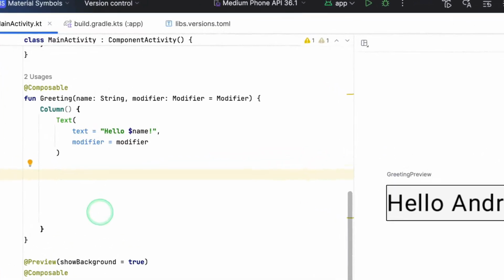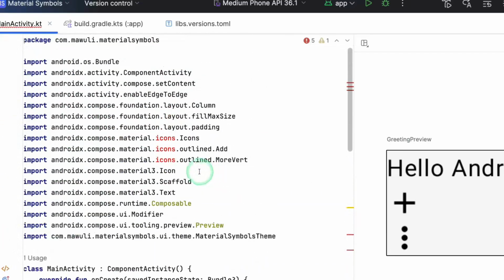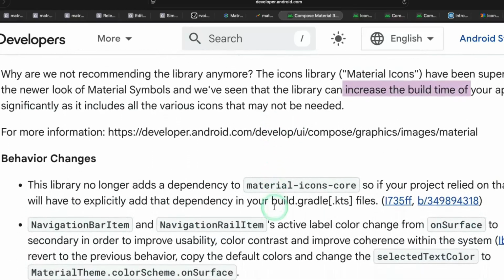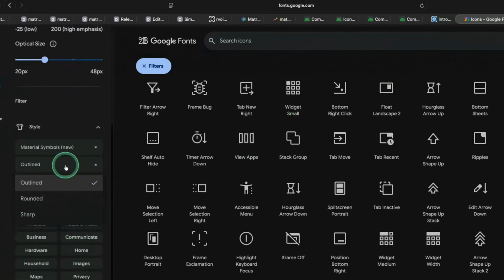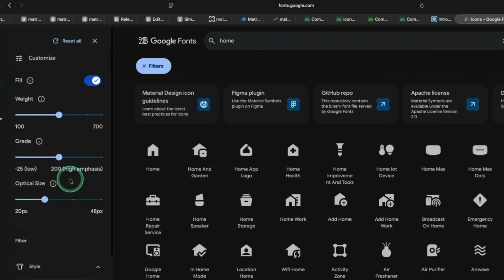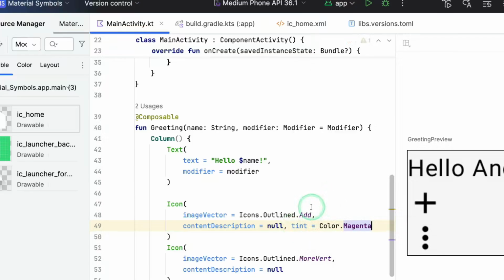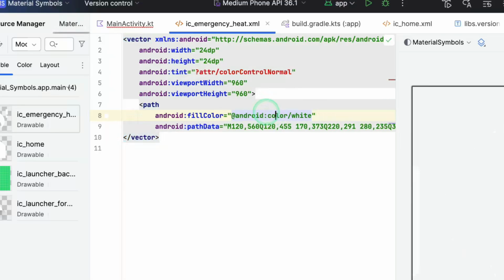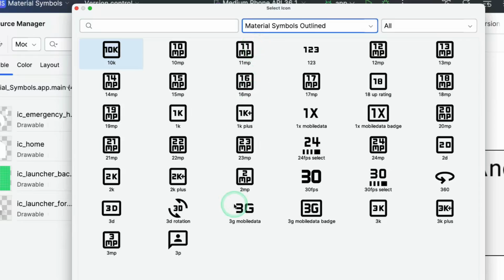Material Icons Are Breaking! (Use Material Symbols Instead)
Your icons stopped working in Android Studio? Icons.Default.* showing red?
This video explains WHY — and the fix.

Google quietly announced that the old Material Icons library is no longer included or supported, and Android Studio is now enforcing that change.

In this video, you’ll learn:
👉🏾 Why your icons suddenly broke in new projects
👉🏾 Why the old Material Icons dependency is no longer recommended
👉🏾 The temporary fix for older projects
👉🏾 What Google now recommends: Material Symbols
👉🏾 How Material Symbols work (fill, weight, grade, optical size)
👉🏾 Pros and cons of switching
👉🏾 When to migrate your existing projects

Whether you’re building with Jetpack Compose, creating new apps, or maintaining older ones, this update will affect you. Save yourself future bugs by understanding the new system.

📌 Dependencies mentioned:
Old icons (temporary fix):
implementation("androidx.compose.material:material-icons-core:1.7.8")
implementation("androidx.compose.material:material-icons-extended:1.7.8")

New system: Material Symbols
Download from Google Fonts → import → use in your Compose UI.